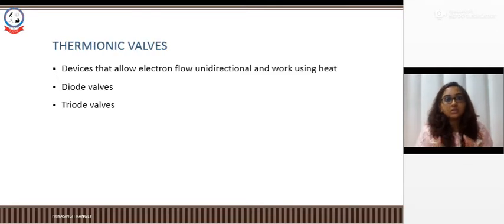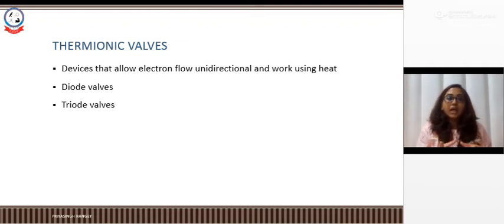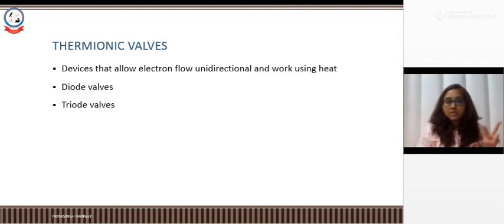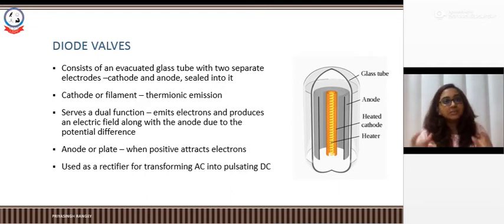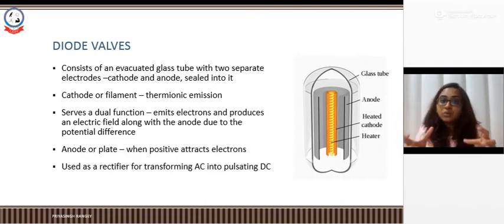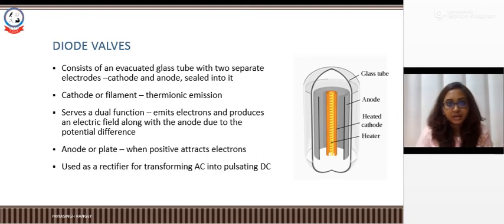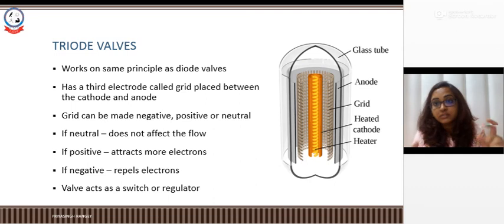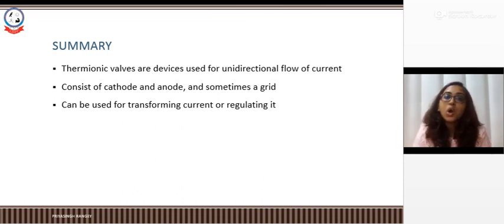Thermionic Valves by Priya Singh Rangey